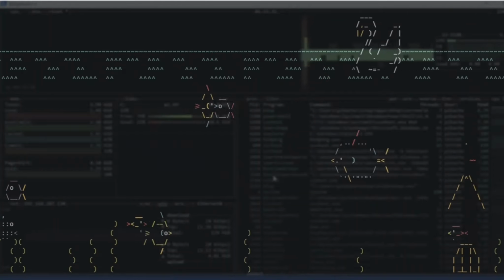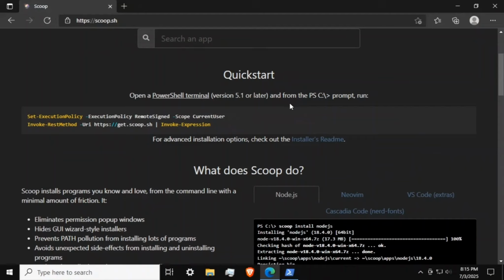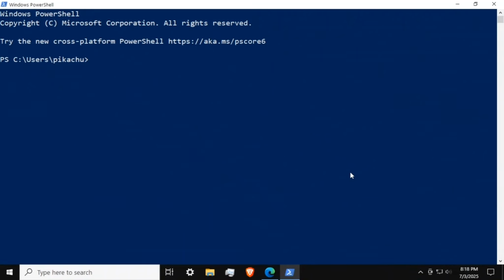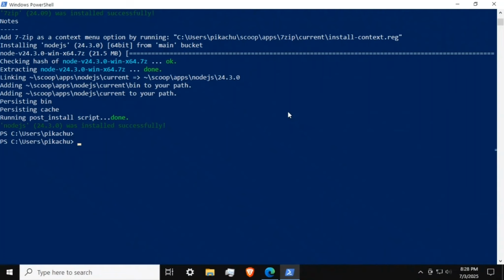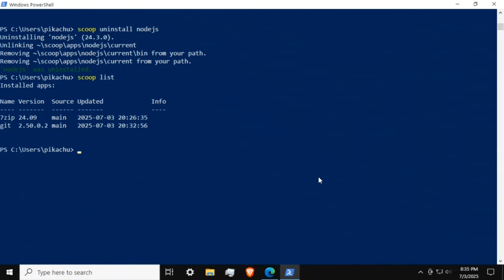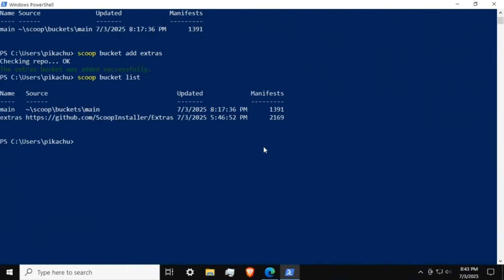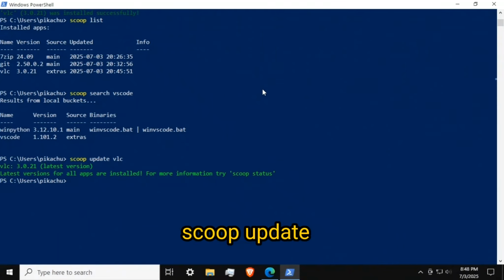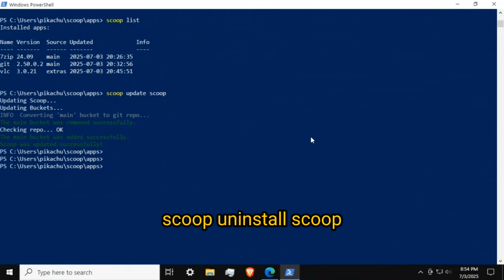Scoop Tutorial: Install and Manage Apps Like a Pro!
In this video, learn how to use Scoop, the Windows package manager. We'll cover installation, essential commands, and tips for managing software efficiently. Perfect for developers and anyone looking to simplify their software management.

Timestamps:
0:00 - Introduction
0:35 - Installation
2:55 - Search for a package
3:15 - Install a package
4:01 - List installed packages
4:46 - Uninstall a package
5:13 - Buckets
5:55 - List installed buckets
6:06 - Add buckets
7:29 - Update packages
7:54 - Scoop Apps location
8:40 - Update Scoop
9:00 - Uninstall Scoop